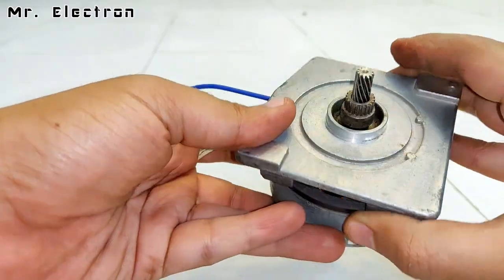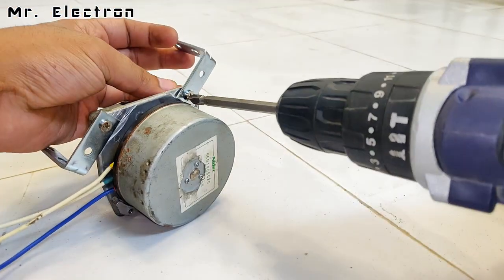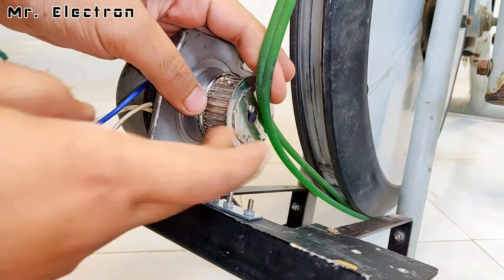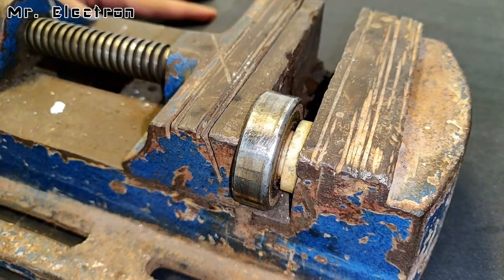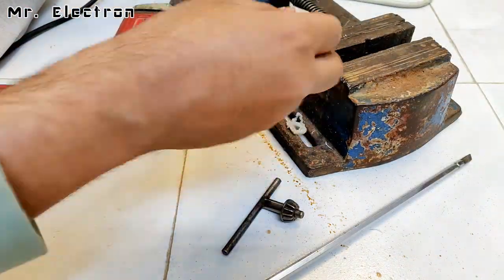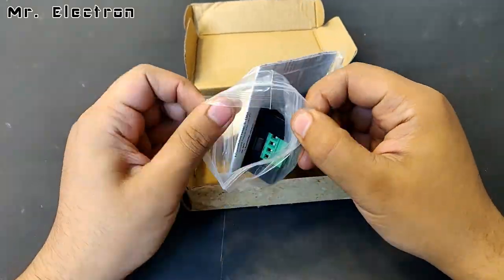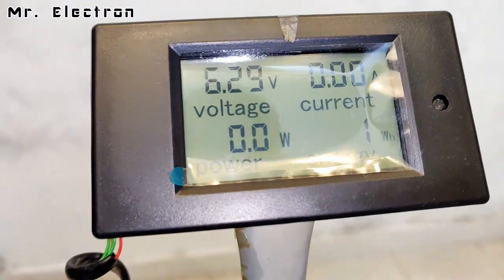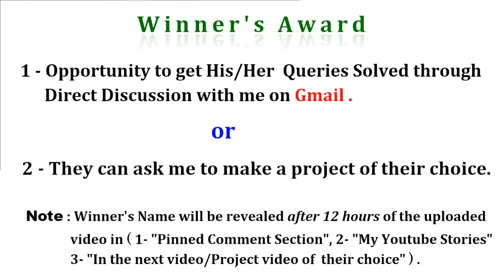24v Brushless DC Motor To Electric Generator ( BLDC From Photocopy Machine )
👉 𝐁𝐔𝐘 𝐏𝐚𝐫𝐭𝐬 𝐟𝐫𝐨𝐦 𝐀𝐌𝐀𝐙𝐎𝐍/𝐁𝐀𝐍𝐆𝐆𝐎𝐎𝐃 In this video i am going to teach you how to reuse your old dead photocopy machine motor ( 24v Brushless DC Motor ) and modify it into a 3 phase electric generator to be installed on my exercise bicycle ( electric bicycle generator ).